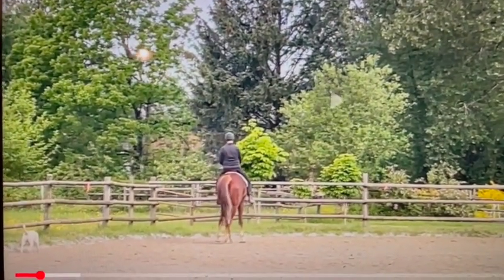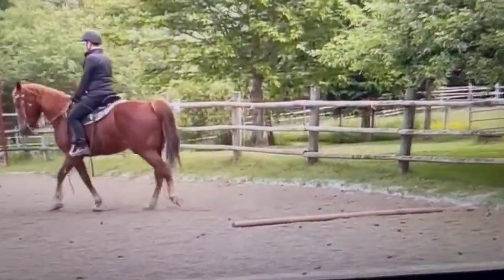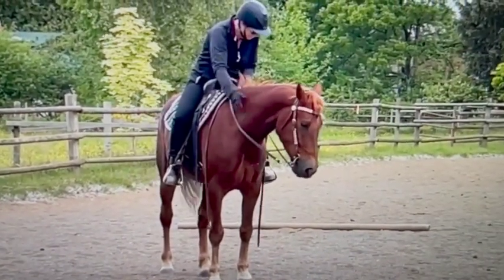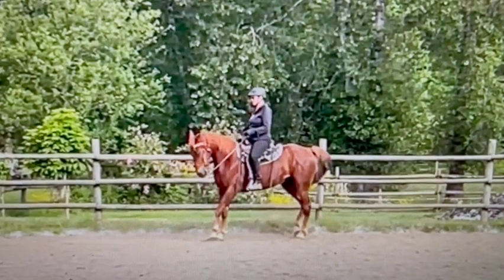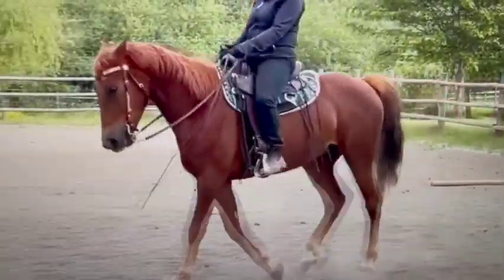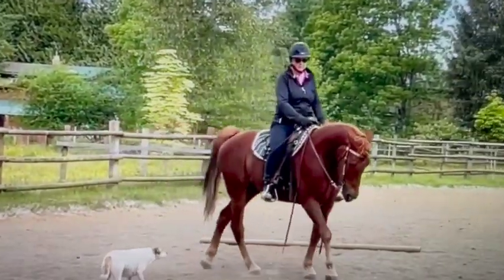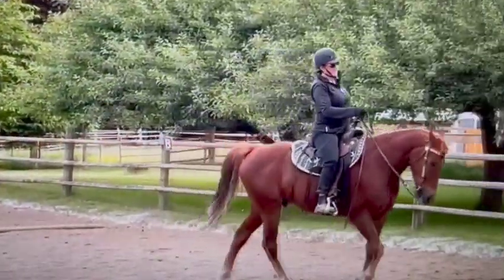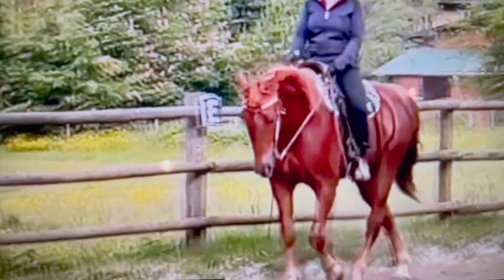Gaited Horse Online Lesson #3 - Zephyr- Tennessee Walking Horse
3rd lesson and they have gone from pacing to gaiting so nicely. If you would like an  online lesson to get your horse gaiting or fix behavior issues.